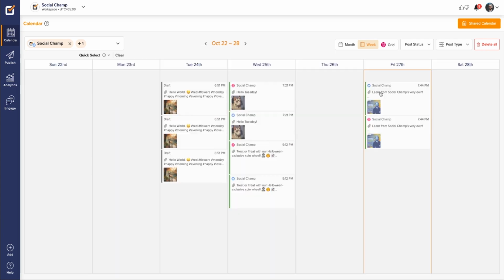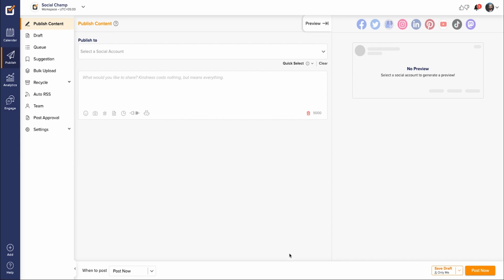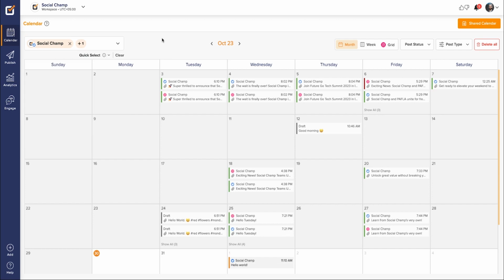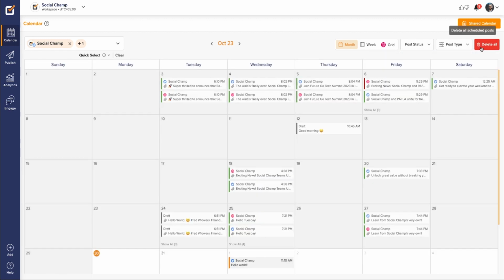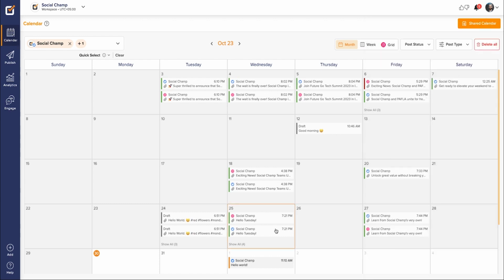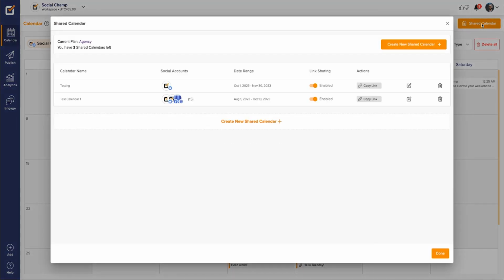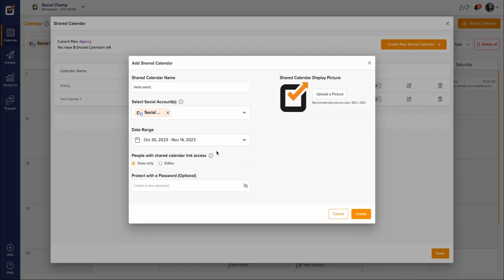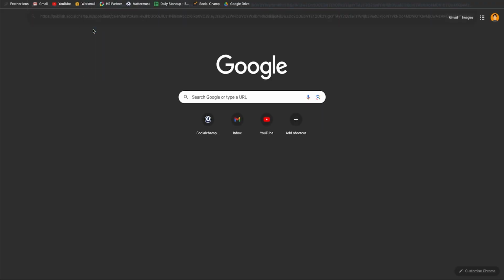[NEW] Learn How to Use Social Champ's Calendar & Shared Calendar Feature - Tutorial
Discover the simplicity of organizing and accessing all your past, present, and future posts in a single grid view across multiple social accounts. Plus, learn how to seamlessly share it with your clients and colleagues without giving direct account access.

Social Champ's Social Media Calendar allows you to view all posts created and pushed from the platform and filter as per categories like Bulk, Auto RSS, Recycle, Forever, and more. Simply drag and drop posts in the future to schedule, delete, edit, or even repost right away within the calendar. Organize posts between months or years for up to three years without a hassle.

Social Champ is specially built for entrepreneurs, small businesses, agencies, marketers, influencers, and startups to facilitate all-in-one social media management.